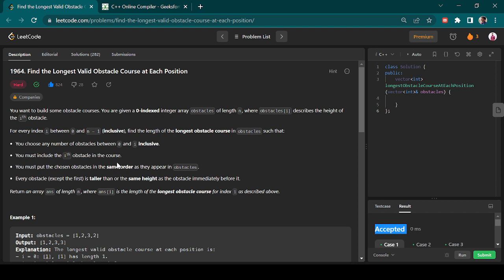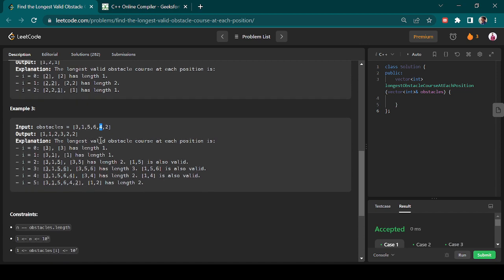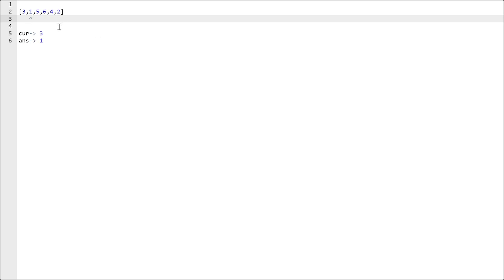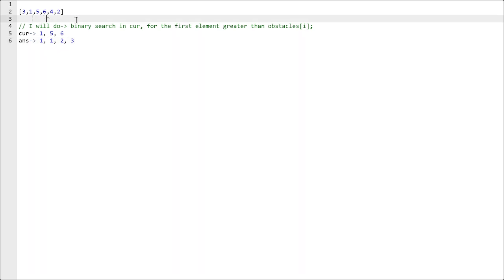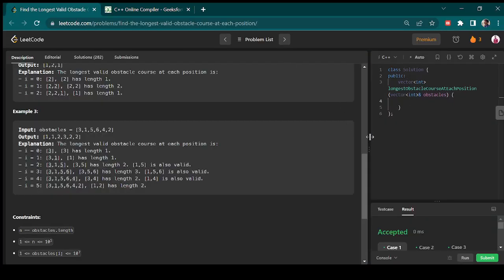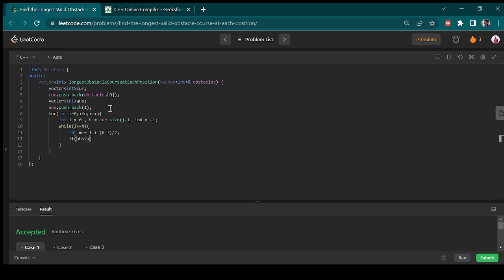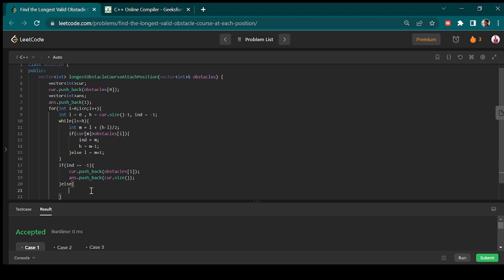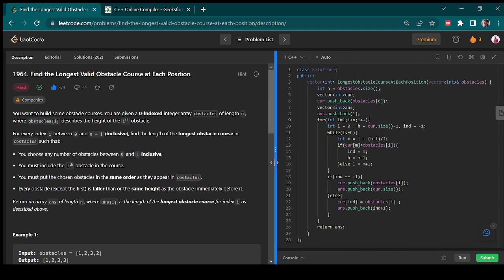1964. Find the Longest Valid Obstacle Course at Each Position | Leetcode Daily Challenge| LIS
Hi,
In this video, we are solving 7 May 2023's leetcode daily challenge. The problem is a slight variation of Longest increasing subsequence problem. I hope you will find the video helpful.